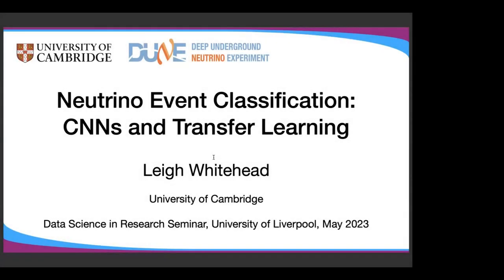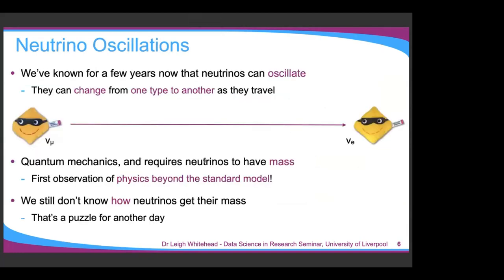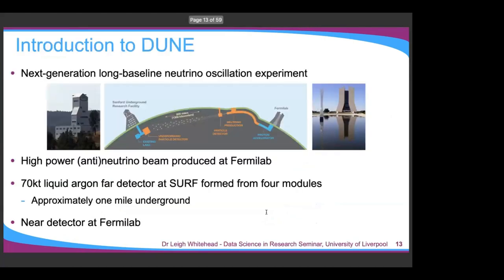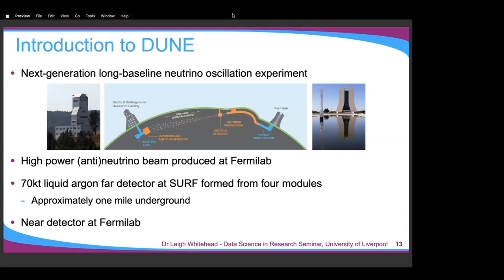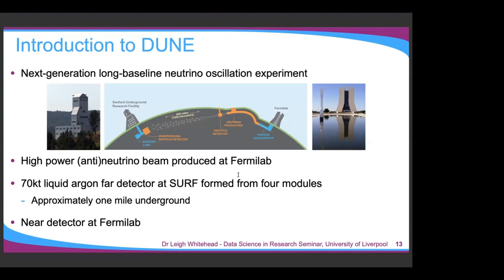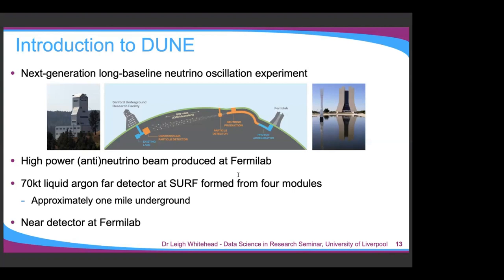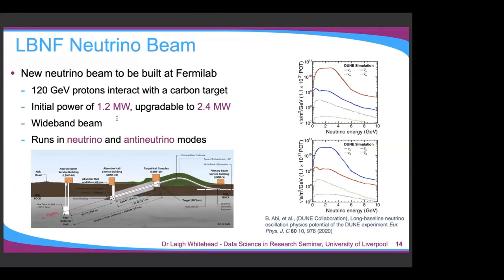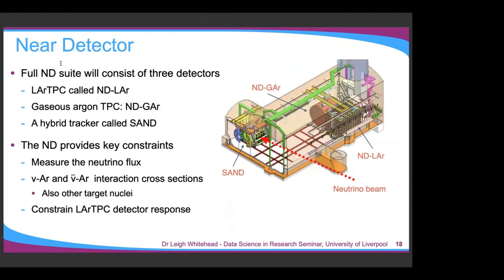Neutrino Interaction Classification: DUNE, CNNs and transfer learning | Leigh Whitehead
Speaker: Dr Leigh H. Whitehead , Senior Research Associate in the high energy physics group of the University of Cambridge

Deep learning has become a major part of neutrino physics in the last decade. In this talk I will discuss the CNN-based algorithm, called the CVN, used to predict the flavour of neutrino interactions in the Deep Underground Neutrino Experiment (DUNE), a next generation long-baseline neutrino oscillation experiment. I will then present the results from a study of using transfer learning as a method to reduce the amount of simulated interactions required for training deep learning models for neutrino event classification.

This talk is part of the Liverpool Virtual Seminar Series on Data Intensive Science; more information can be found